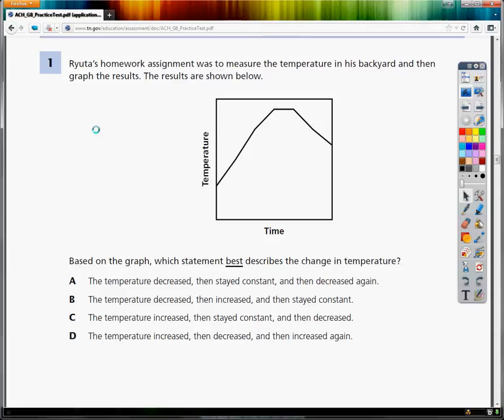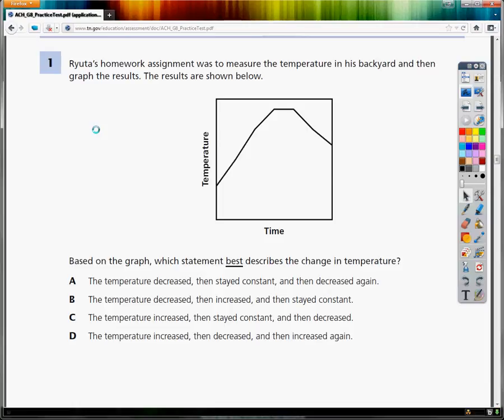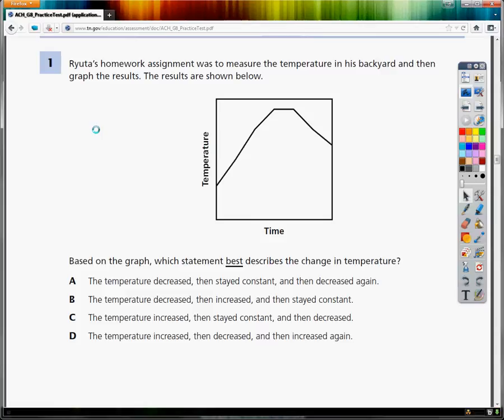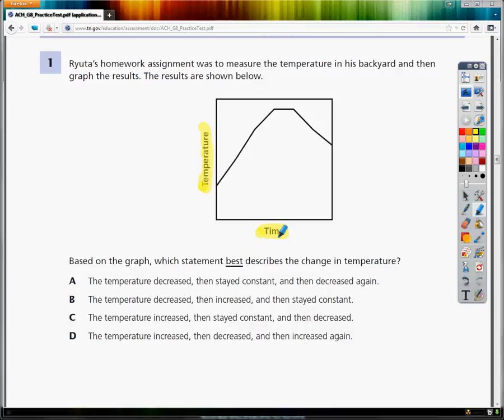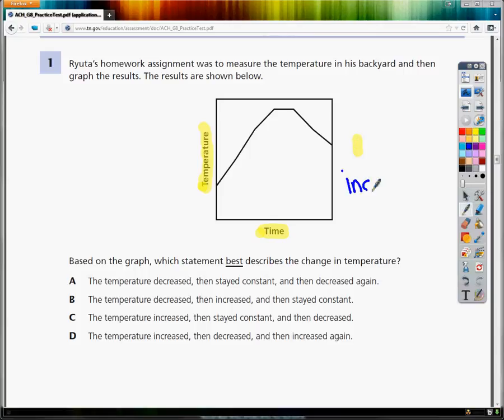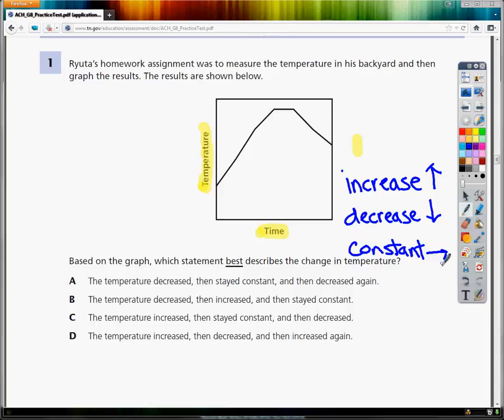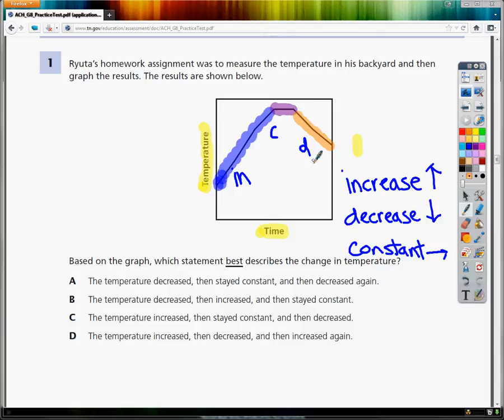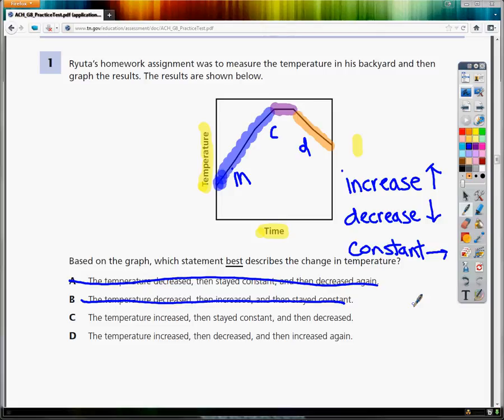Question 1 - 8th Grade TCAP Practice Test